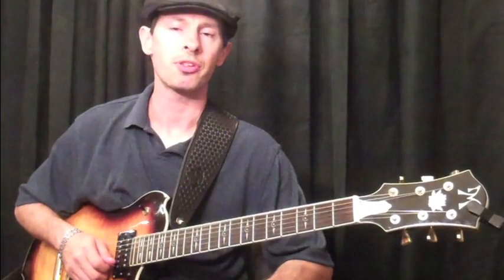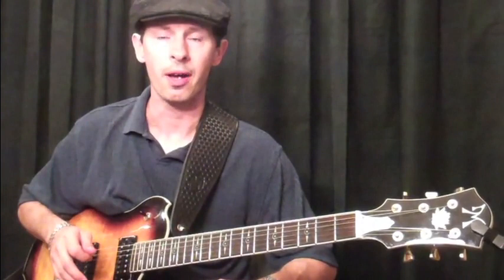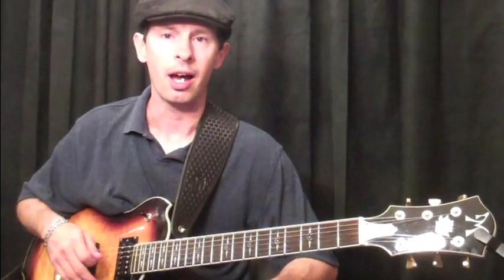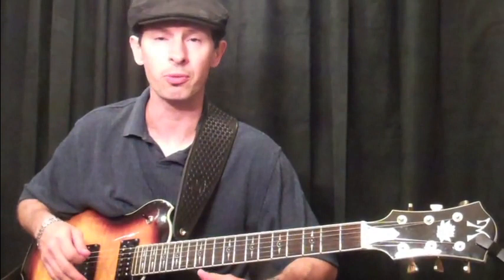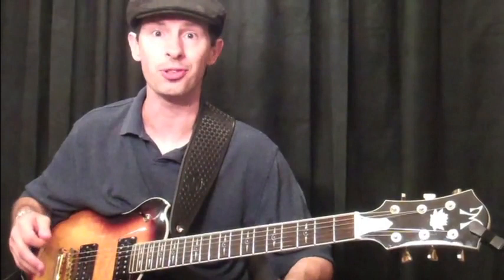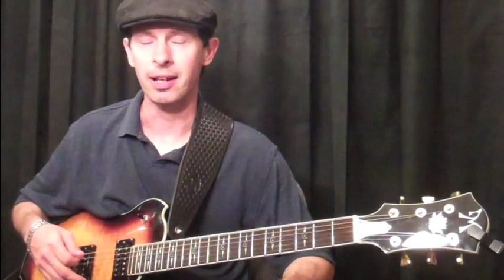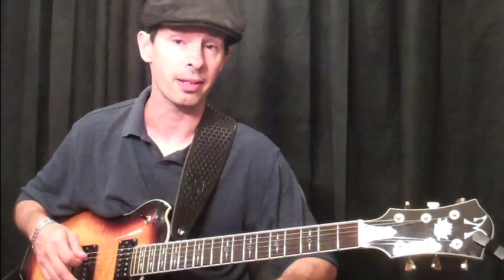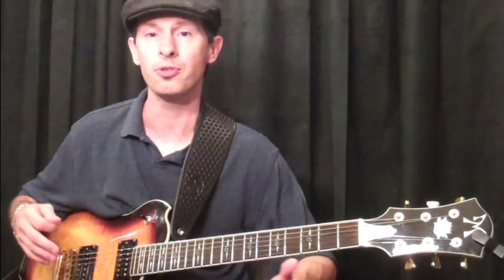How To Play Lead Guitar | Elmore Music